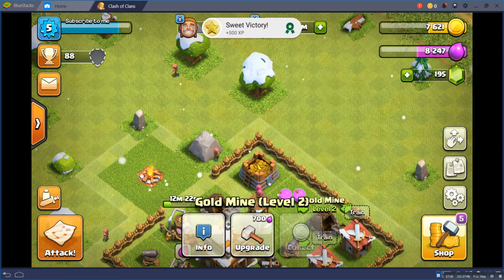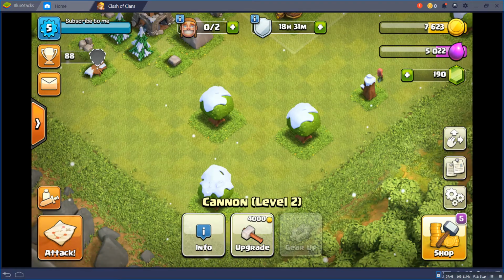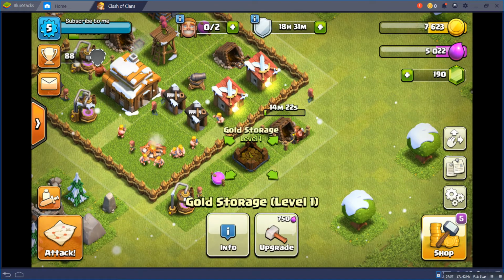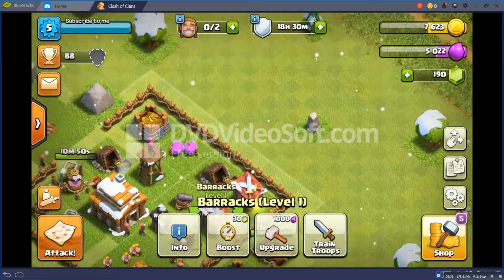EP3 clash of clan I make a oof / dragon rise of berk